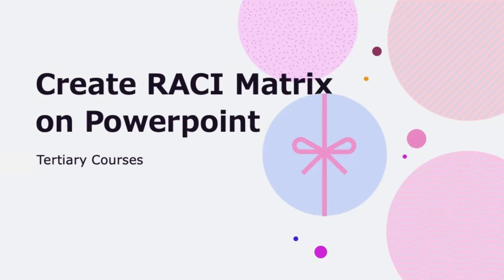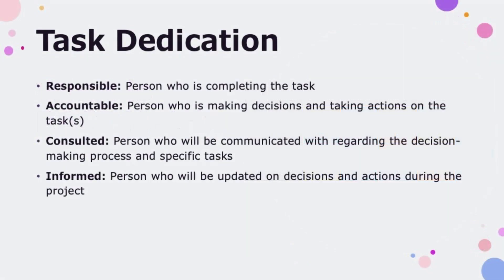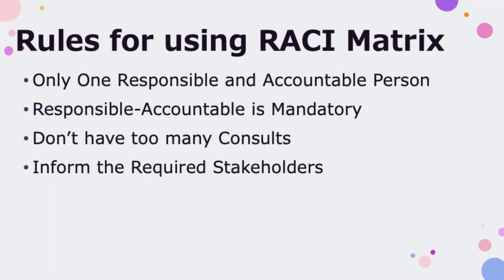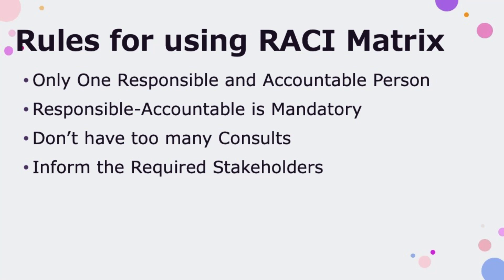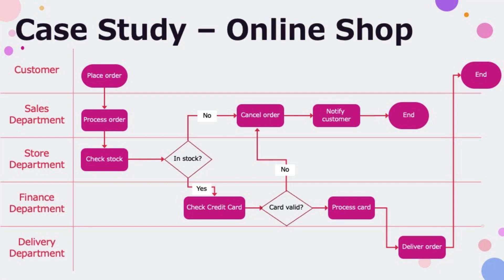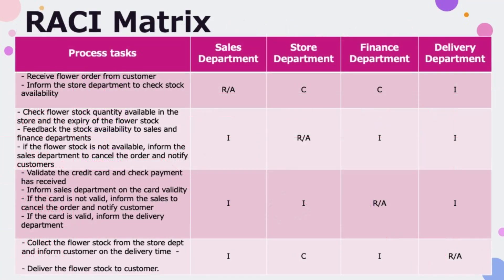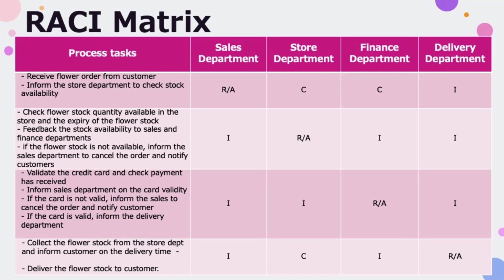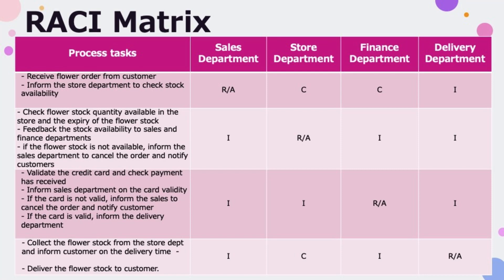Create RACI Matrix On Powerpoint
This bitesize video tutorial will explain what is RACI matrix and  how to create a RACI Matrix on powerpoint.

Recommended WSQ Project Management Courses
1. NICF - Effective Project Management for Small Projects

Recommended Project Management Courses
1. Project Management For Small & Medium Enterprise Training